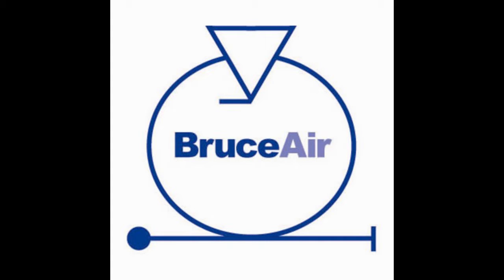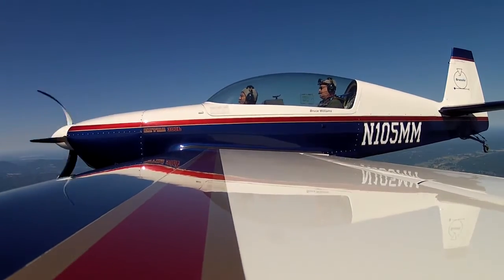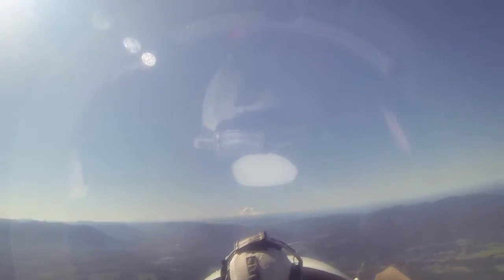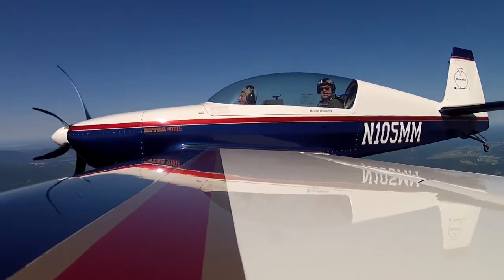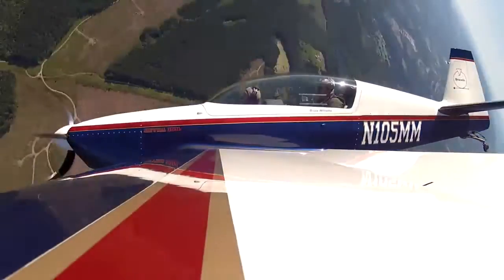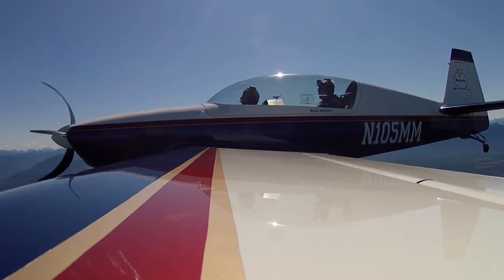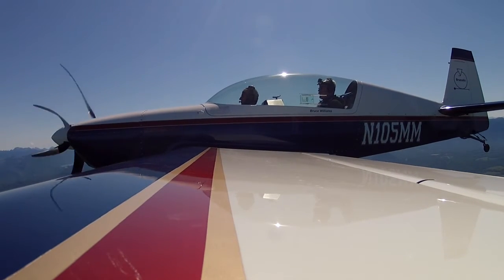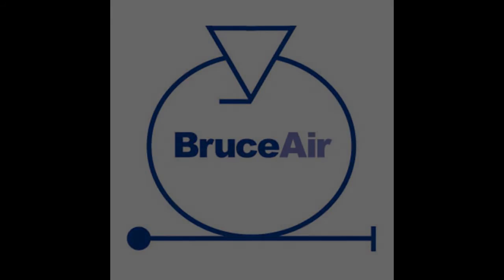Recovery from Inverted Flight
Here's a basic exercise to help students learn about recovering from inverted or nose-low, over-banked attitudes.